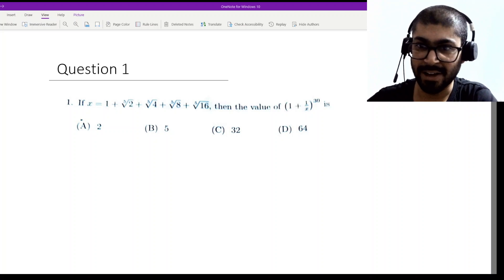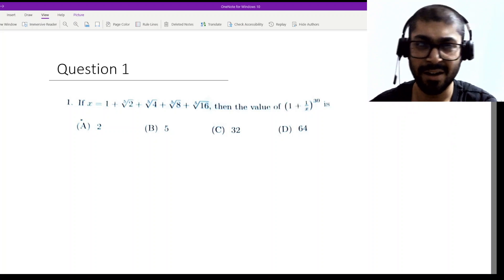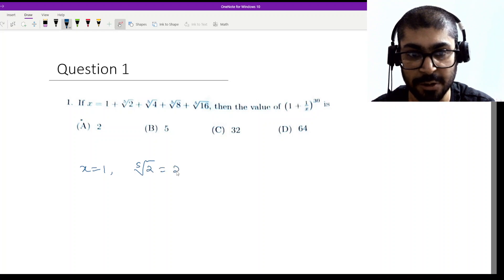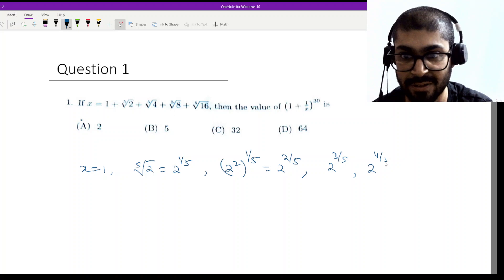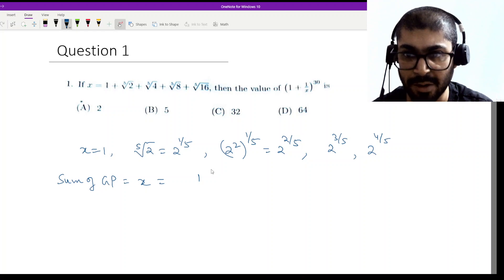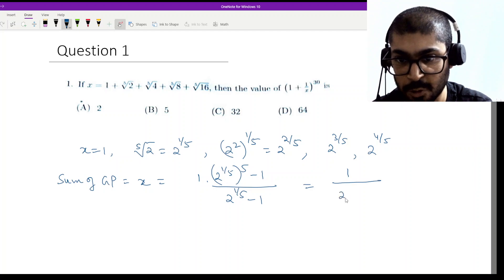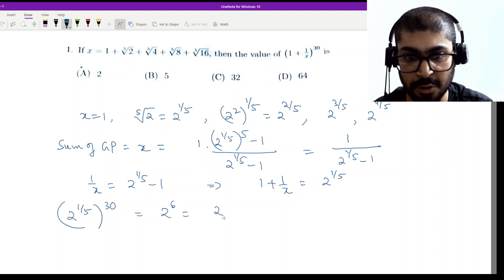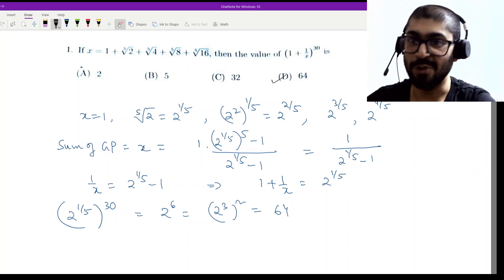ISI B.STAT / B.MATH 2024 Question -1 Paper Solutions With Explanations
ISI B.STAT / B.MATH 2024 Question Paper Solutions With Explanations

📚 Welcome to Sourav Sir's Classes, your ultimate destination for mastering the ISI B.Stat/B.Math exam! Are you gearing up to conquer the ISI B.Stat/B.Math 2024 exam? Look no further! Dive deep into the intricacies of the exam with our comprehensive solutions and explanations meticulously crafted by our expert faculty. 🎓

💡 At Sourav Sir's Classes, we understand the significance of thorough preparation and conceptual clarity. Our mission is not just to help you crack the exam but to equip you with the knowledge and skills essential for a successful academic journey. With years of experience and a commitment to excellence, we are here to guide you every step of the way.

🌟 What Sets Sourav Sir's Classes Apart?

Experienced Faculty: Our team comprises seasoned educators with a passion for teaching and a wealth of experience in their respective domains. Benefit from their expertise and guidance to navigate through the complexities of the ISI B.Stat/B.Math syllabus.
Comprehensive Coverage: We leave no topic untouched! From probability and statistics to calculus and algebra, our course curriculum is designed to provide a comprehensive understanding of all the subjects included in the ISI B.Stat/B.Math exam.
Detailed Solutions: Gain insight into problem-solving strategies with our detailed solutions and explanations. Each question from the ISI B.Stat/B.Math 2024 question paper is dissected and explained step by step, enabling you to grasp the underlying concepts effectively.
Interactive Learning Environment: Engage in lively discussions, interactive sessions, and doubt-solving sessions to foster a conducive learning environment. Our aim is to promote active participation and facilitate better comprehension of the subject matter.
Personalized Attention: Recognizing that every student has unique learning requirements, we offer personalized attention and support to address individual challenges and queries. Whether you're a novice or an advanced learner, our instructors are here to cater to your needs.
Proven Track Record: Join the league of successful candidates who have achieved remarkable results with Sourav Sir's Classes. Our track record of success speaks volumes about the quality of education and guidance we provide.
🔍 Ready to embark on your journey towards ISI B.Stat/B.Math success? Together, let's conquer the ISI B.Stat/B.Math exam and pave the way for a bright academic future!

Time Stamp :

Video Time Stamp: 0:00 - Introduction
0:30 - Overview of the Question Paper
1:15 - Solution to Section A
1:45 - Explanation of Section A Solutions
2:30 - Solution to Section B
3:00 - Explanation of Section B Solutions
3:45 - Solution to Section C
4:15 - Explanation of Section C Solutions
5:00 - Conclusion and Final Thoughts